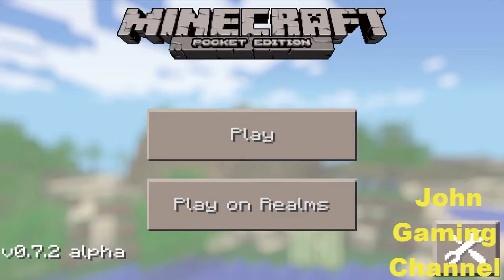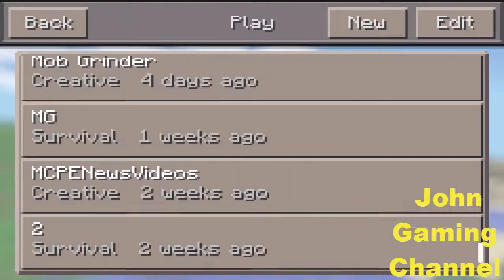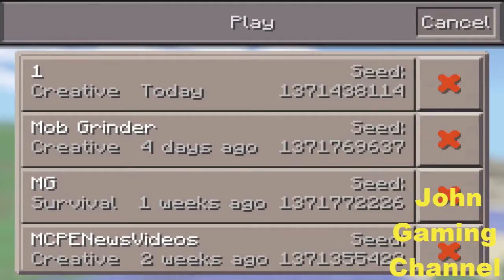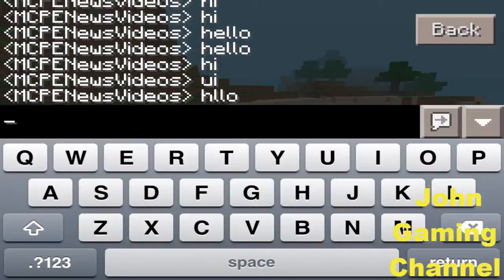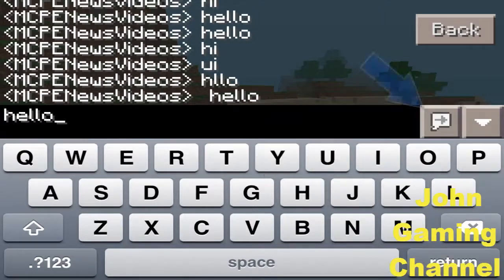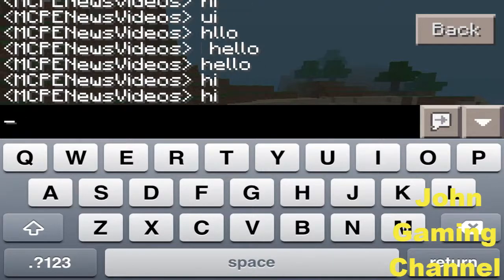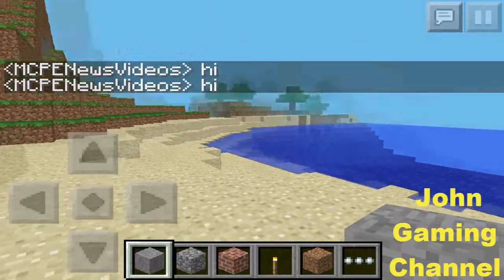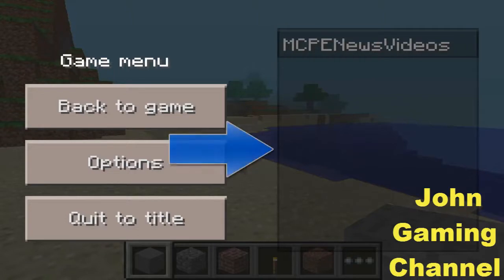Minecraft Pocket Edition - 0.7.2 - Quick Review